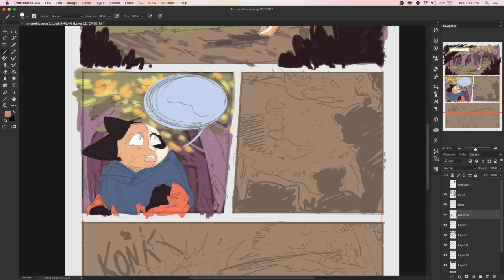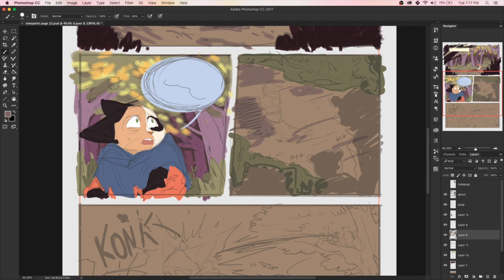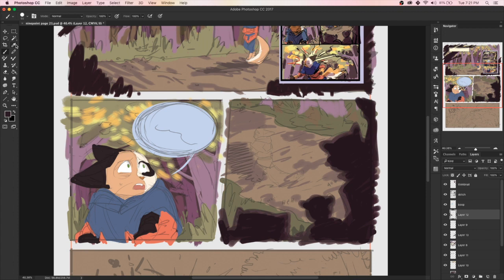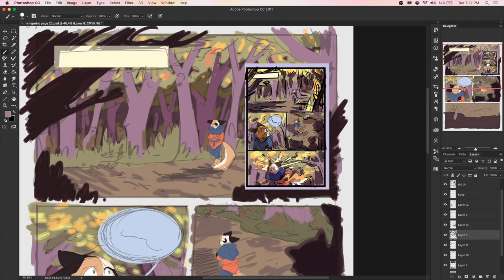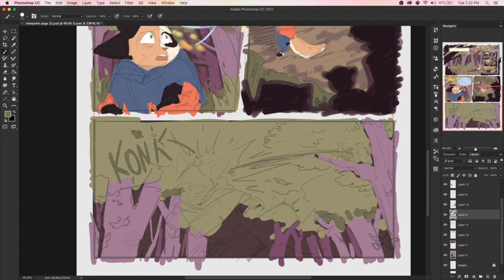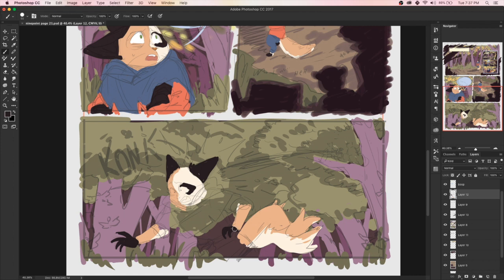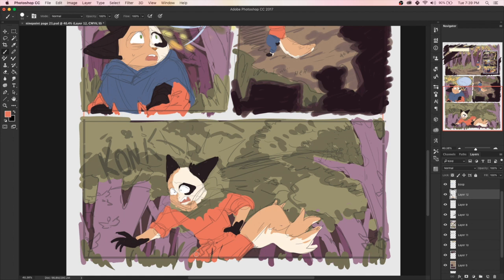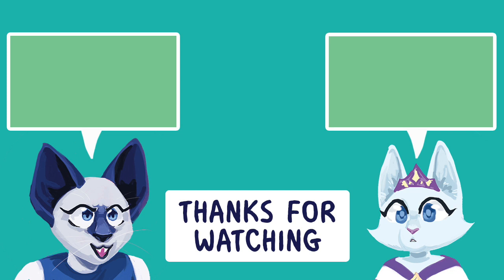5 Tips for Penciling Your Comic - 100 Days of Making Comics 2 - DAY 27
Pencils are fun! UwU

✿Streaming✿

Schedule EST

Tuesday: 2-4pm Bones Stream
Wednesday: 8-9pm Art Stream
Thursday: 2-4pm Bones Stream
Friday: 8-9pm Ursula and Bones Game Stream

✿Discord Server✿

✿ Support Us! ✿

✿ Social Media ✿